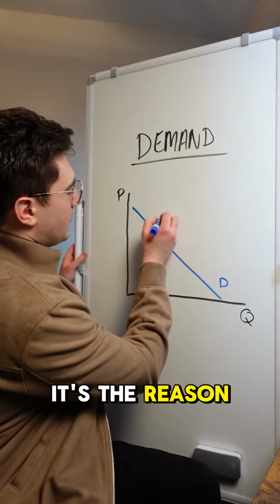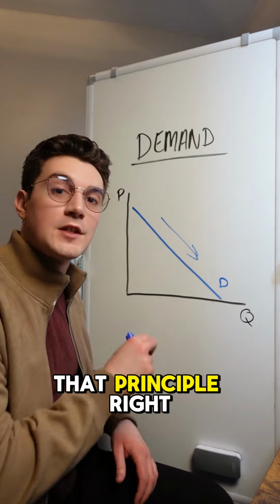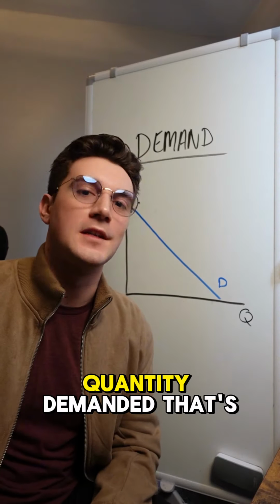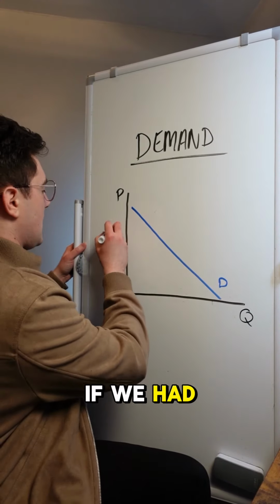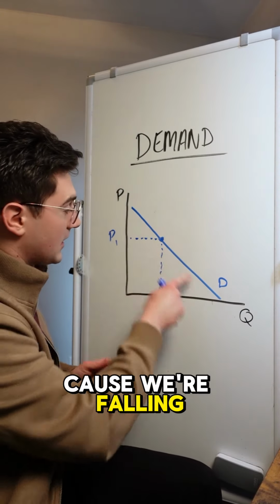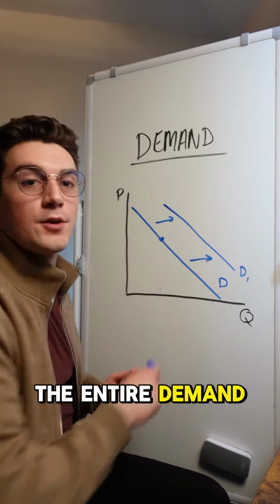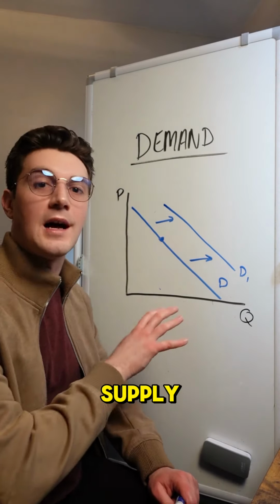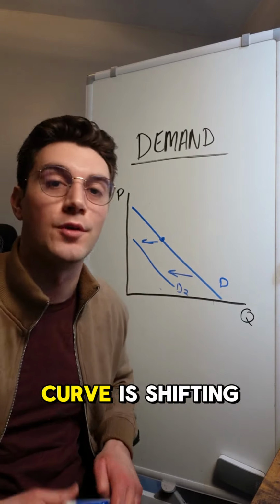3 Things to Know about Demand microeconomics tutoring (Week 3 of 15 running thru everything)